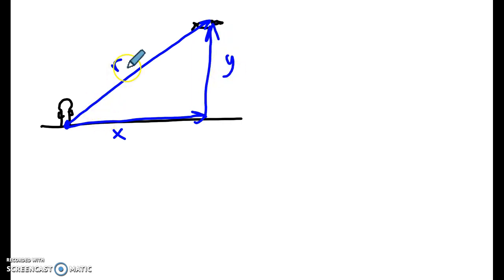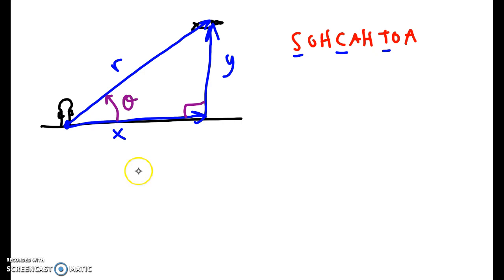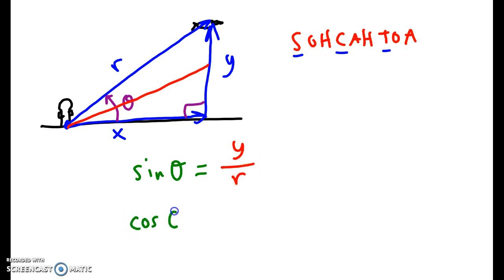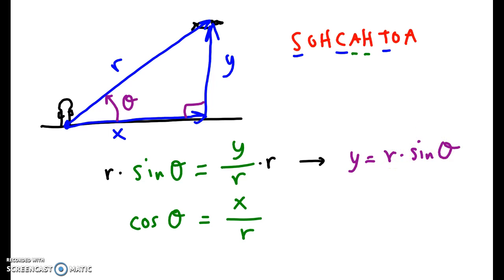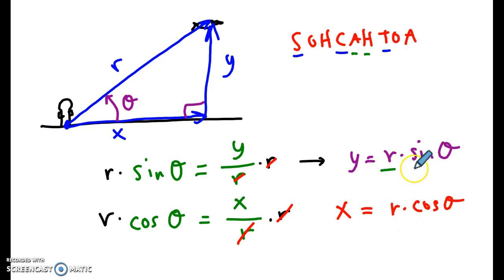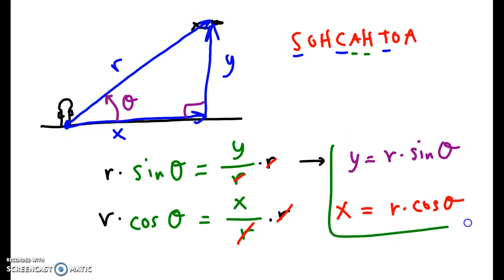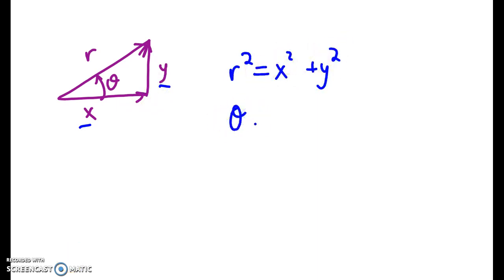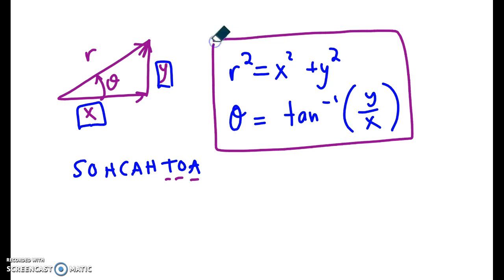Right Triangle Equations in Physics